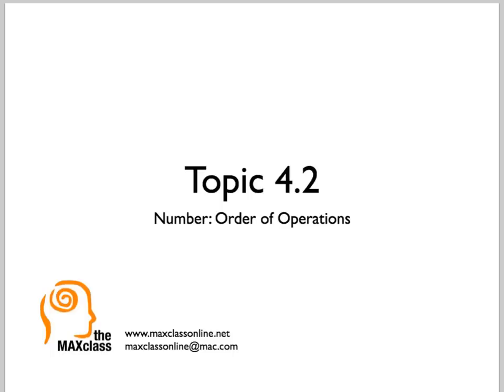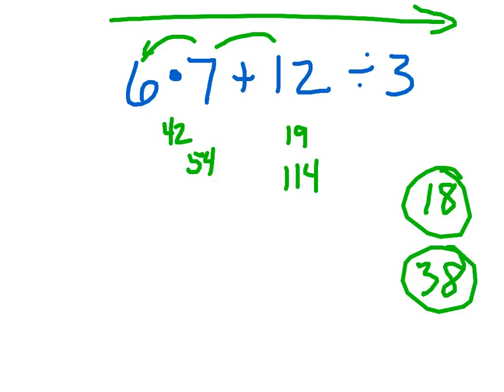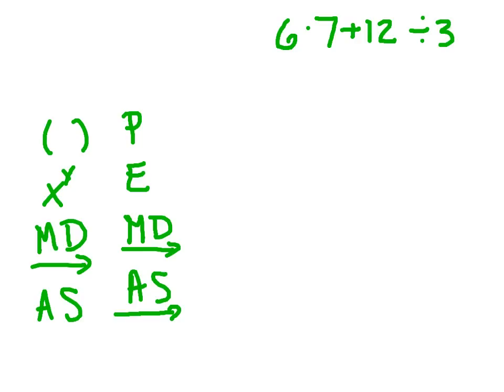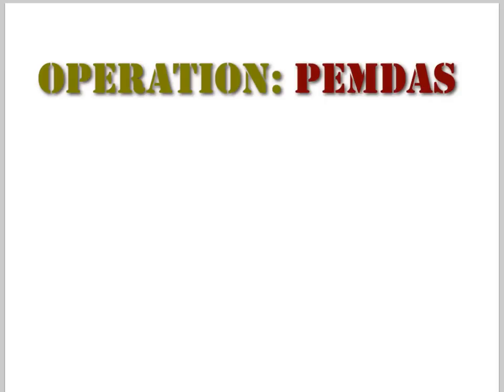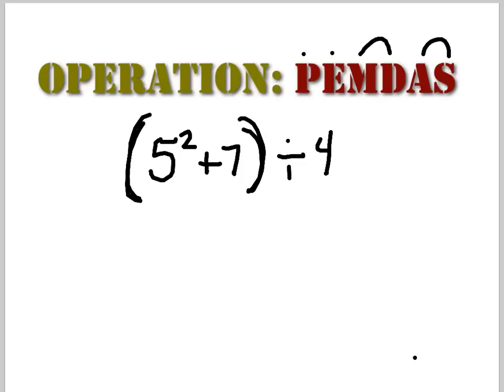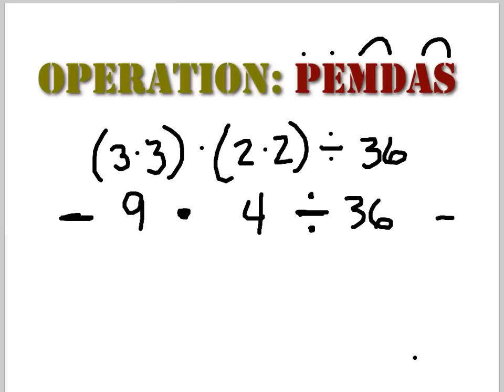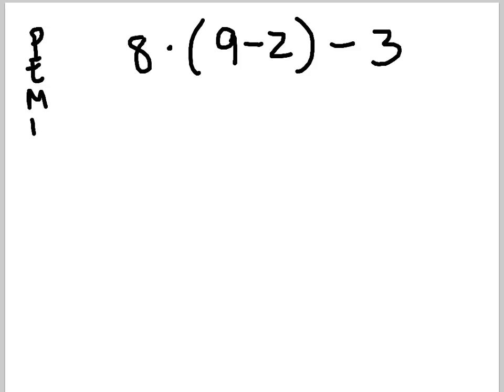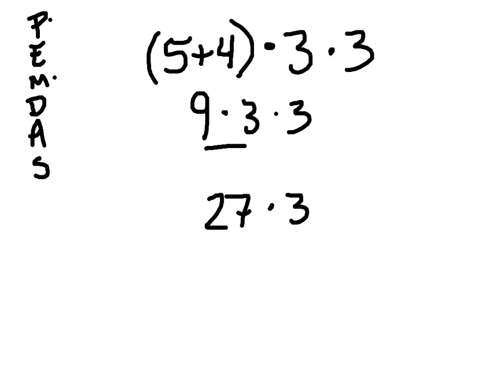4.2 Order of Operations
Students use the order of operations to evaluate expressions.